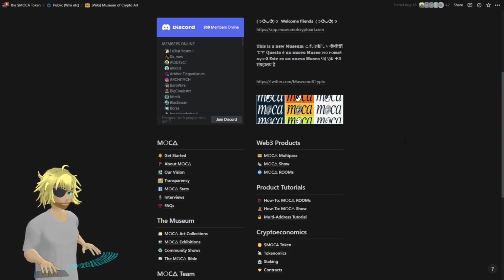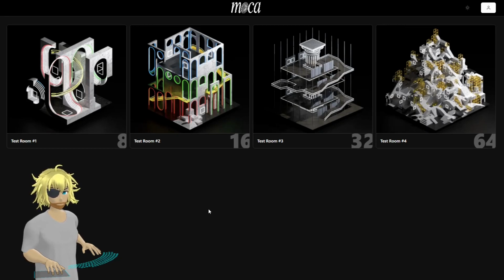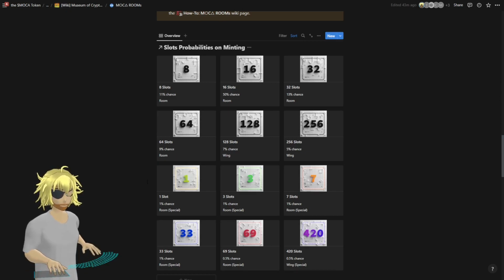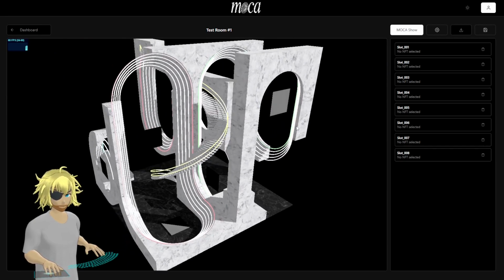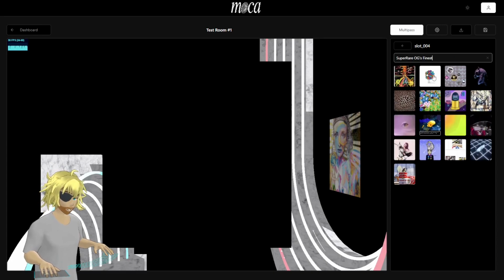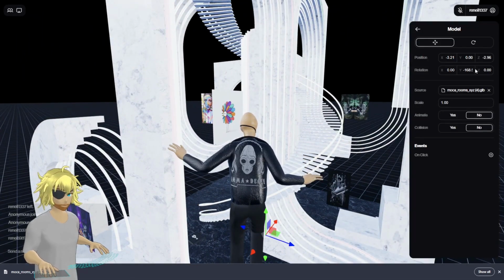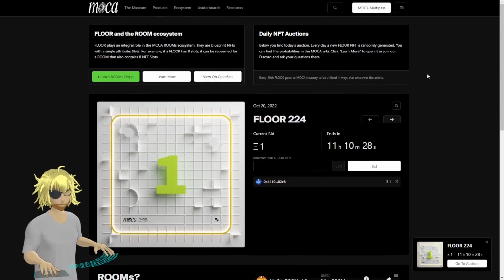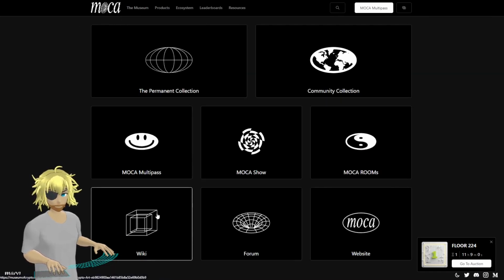MOCA ROOMs in 20 mins